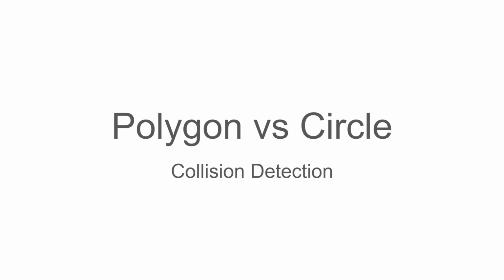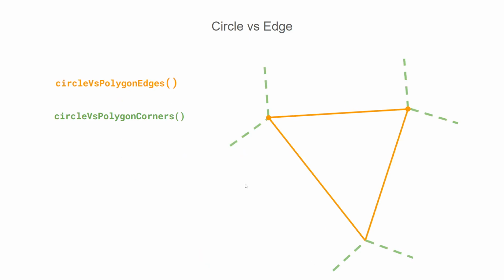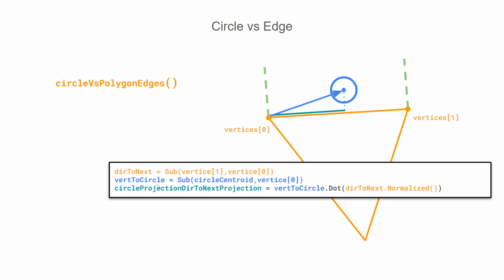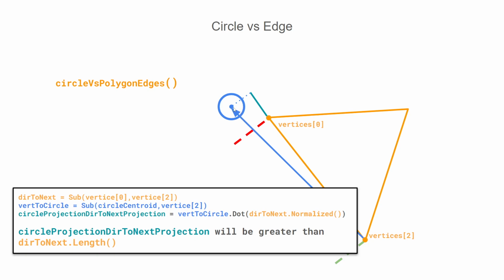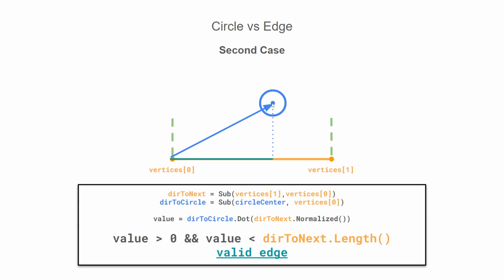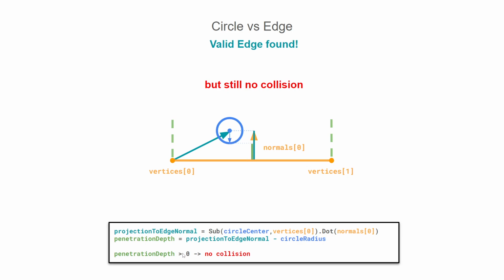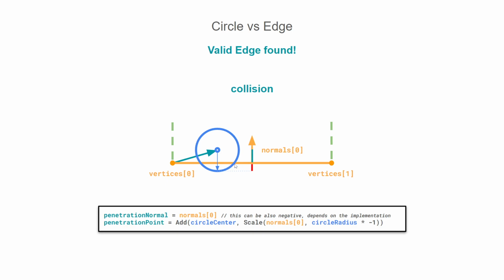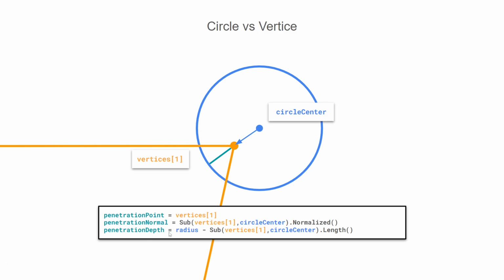How to make a Physics Engine - #14.1 Collision Detection between Polygons and Circles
The theory behind collisions with polygons and circles